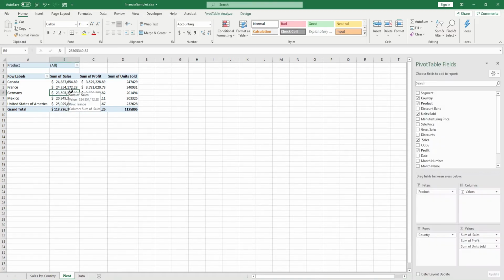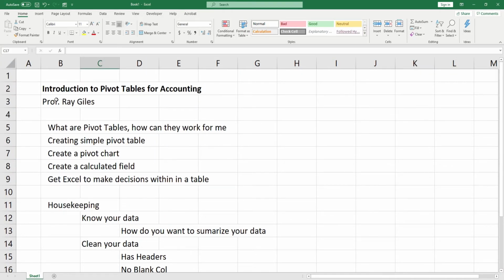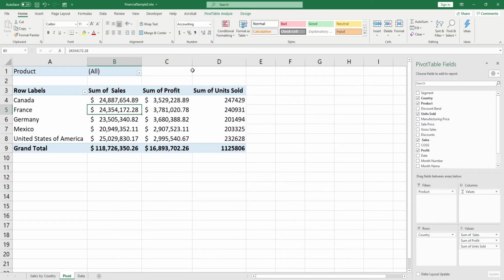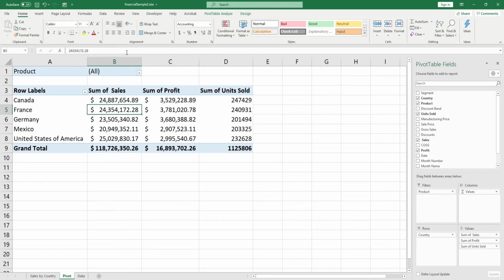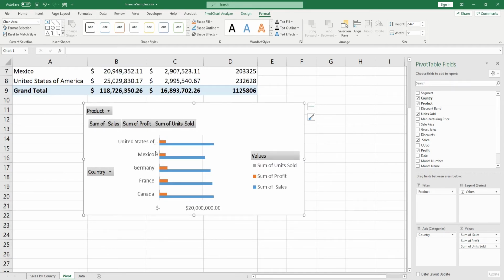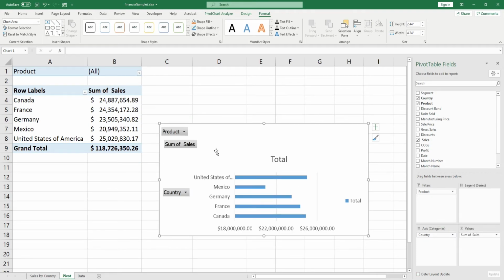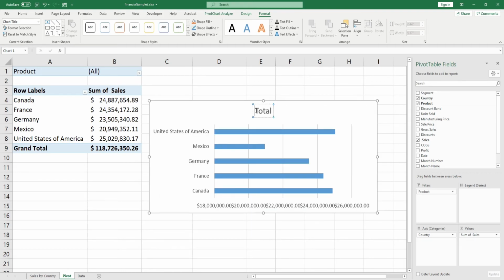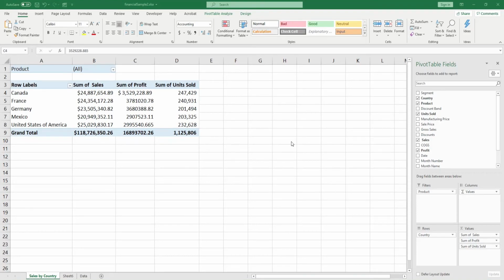Excel creating a Pivot Chart in 5 mins.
Part two of a three part series on Excel and Pivot Tables and Charts. Pivot tables are considered an advanced feature in Excel but you don't have to study hard to understand and use them.